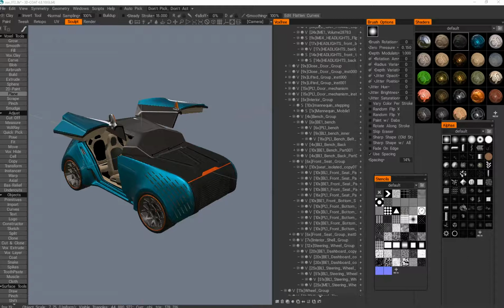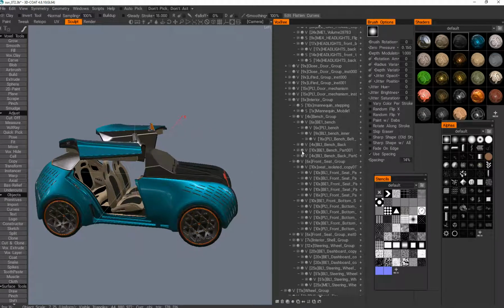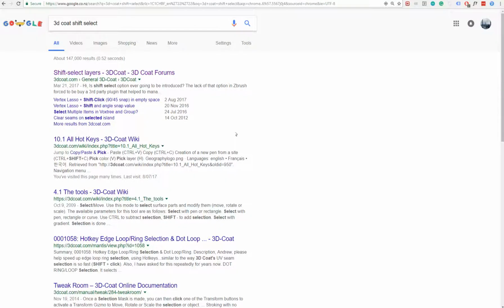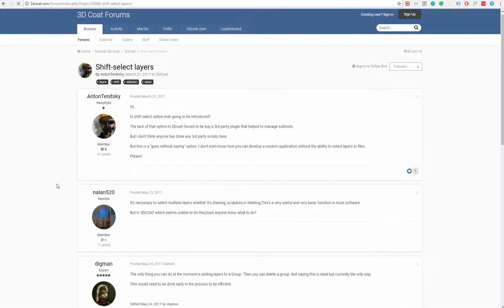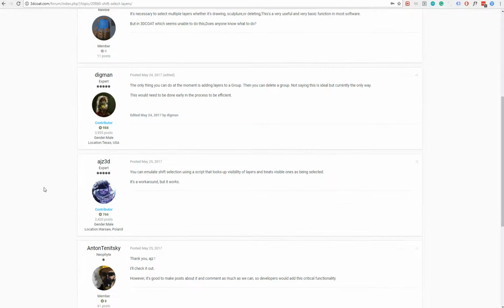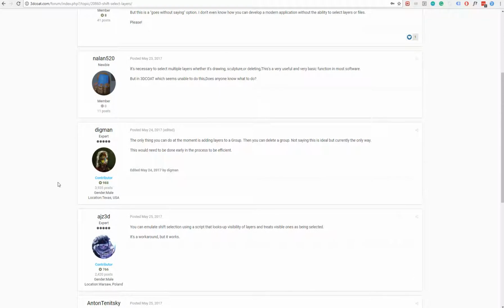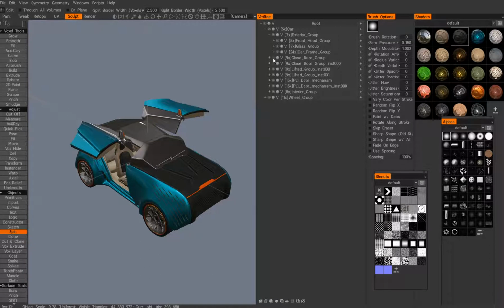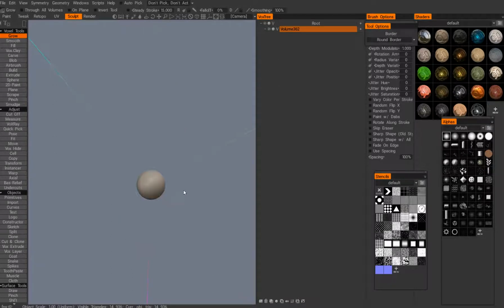3D Coat Layer Management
3D Coat has got shift select now!